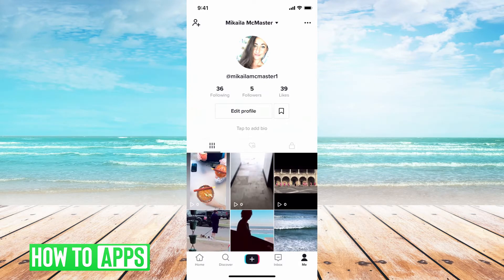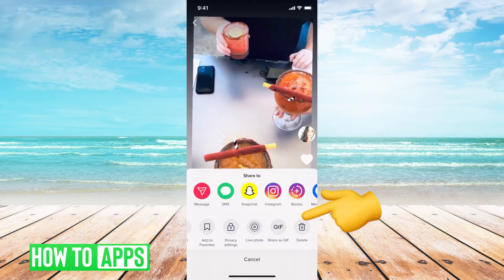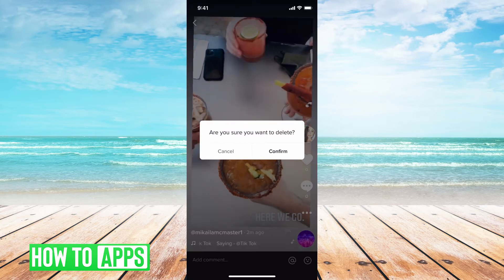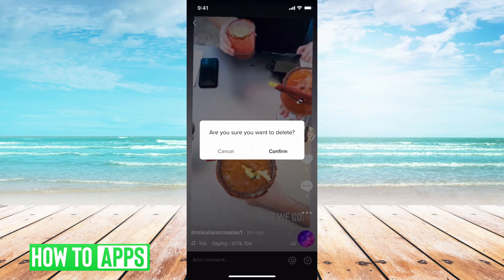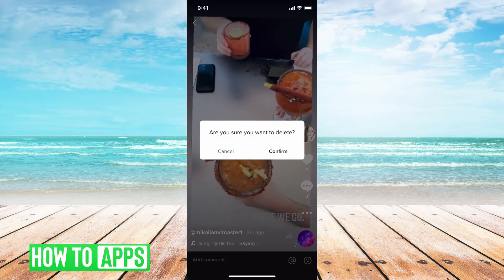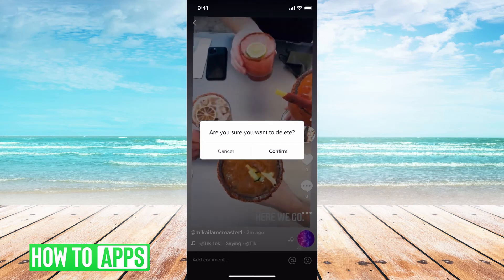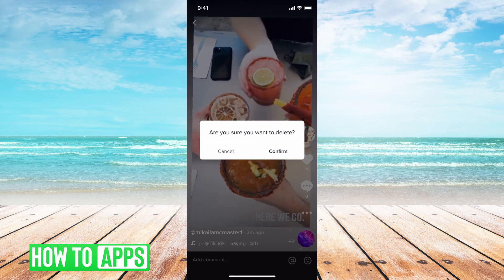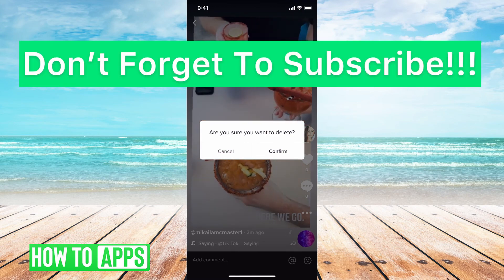How To Delete All TikTok Videos At Once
Learn how to delete all your TikTok videos at once in this quick and easy guide.

TikTok allows you to post various videos to your profile to share with others. However, if you decide you would rather start fresh and delete all your TikTok videos you have two options.

The first option is to go to each individual TikTok and tap on the 3 dots and hit delete. This is the only way to delete videos, there's no setting or option out there that lets you delete everything in one click.

However, if you really want everything gone you can always just choose the option to delete your entire account. Of course, this will delete all your videos but also delete your entire profile including your followers, drafts, etc. so it's really a nuclear option. In that option, you'll lose likes, followers, messages, everything. I recommend deleting videos individually because it can be easily done. This trick works on both iPhone iOS and Android devices. If you're on a laptop you'll want to switch over to your phone to delete the videos.